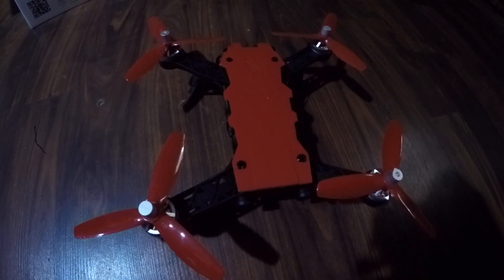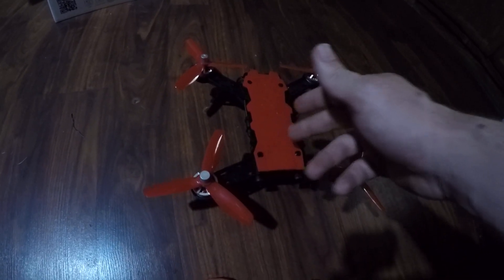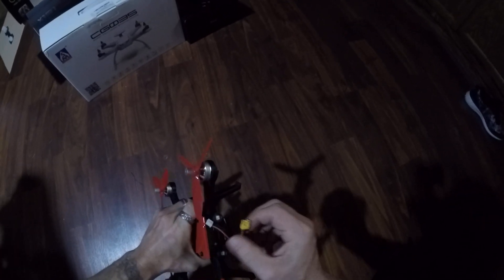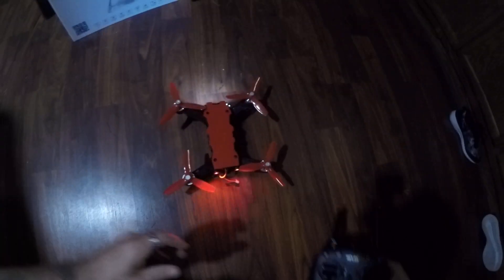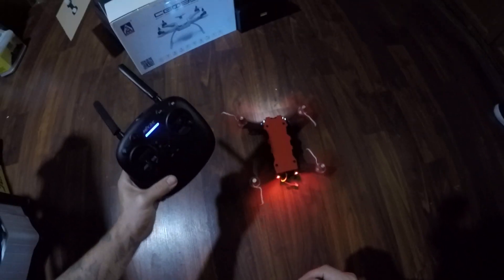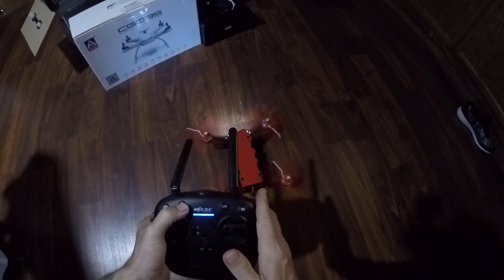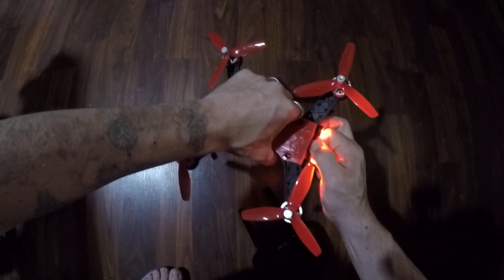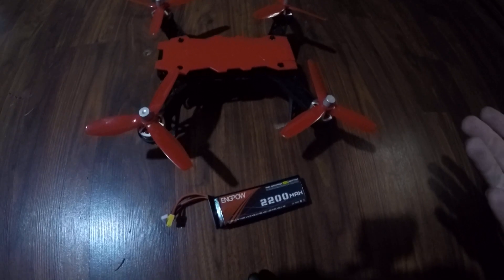MJX BUGS 8 PRO 7.4 battery WHAT WILL HAPPEN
so 7.4v are cheaper what happens if you throw a 2 cell in a drone that should take a 3 cell -- Join Drone Days Facebook